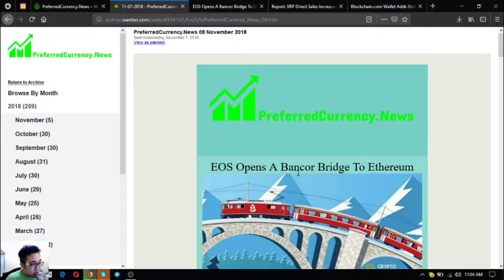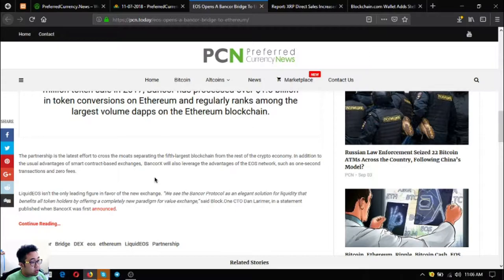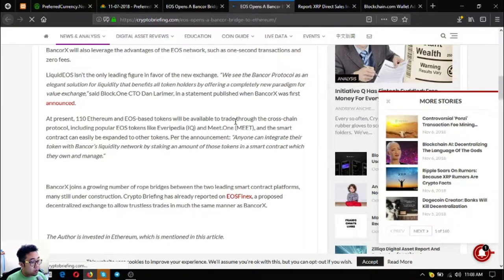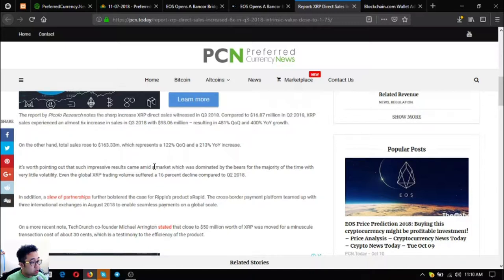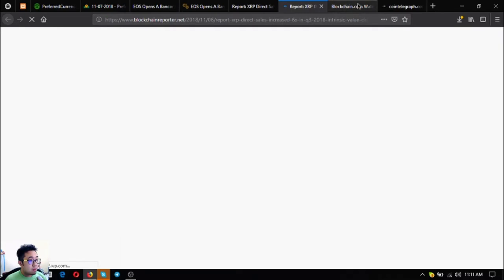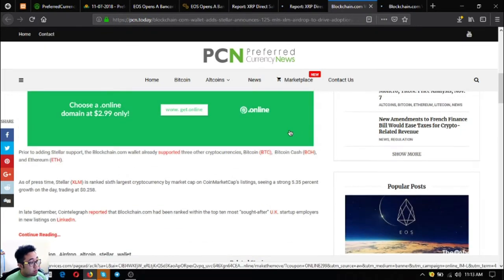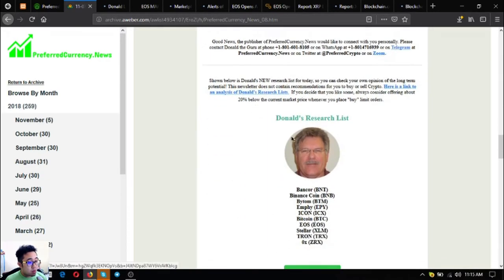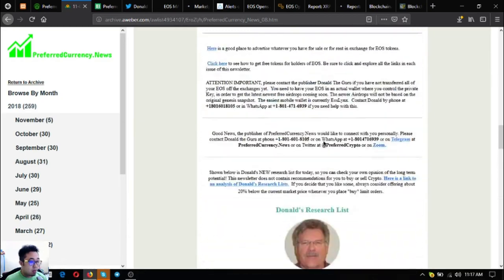PCN Newsletter Updates Today!